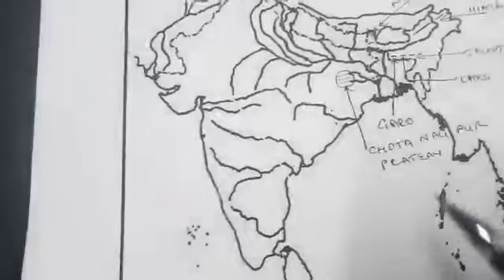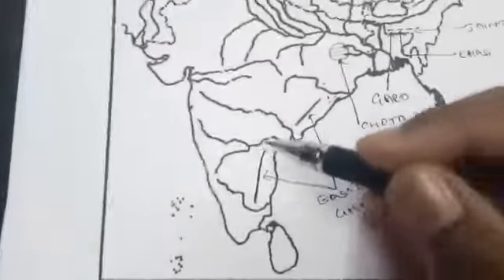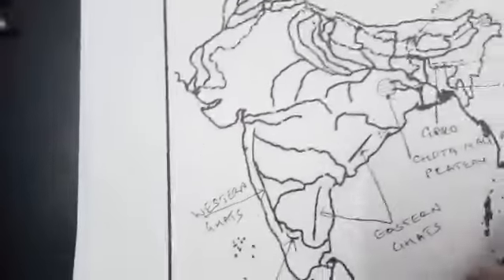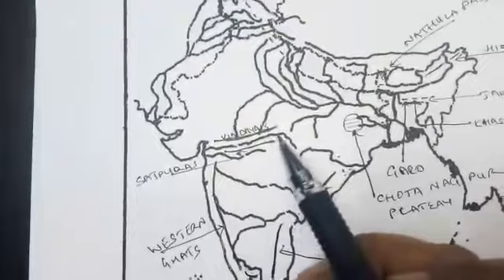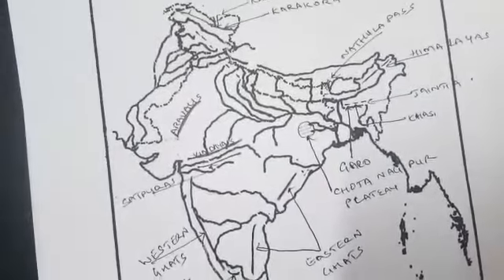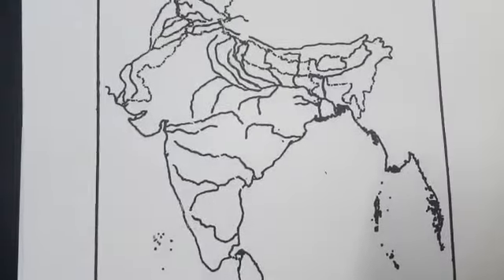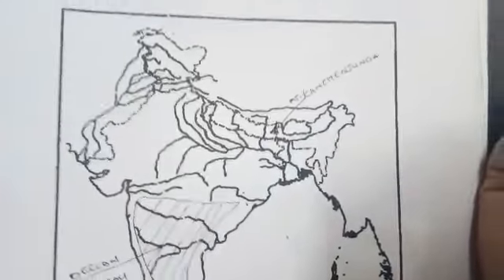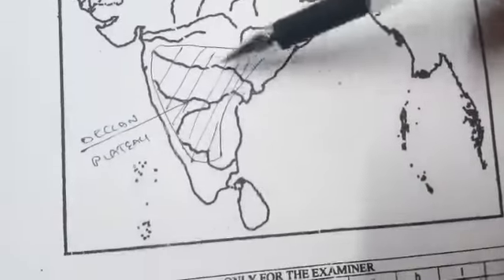G10 ICSE GEOGRAPHY PHYSICAL FEATURES